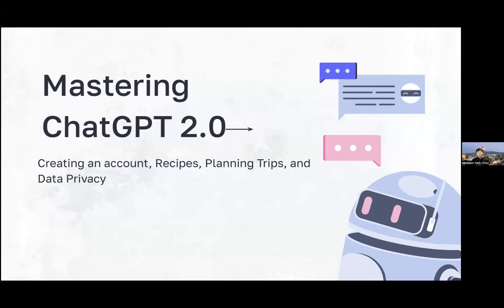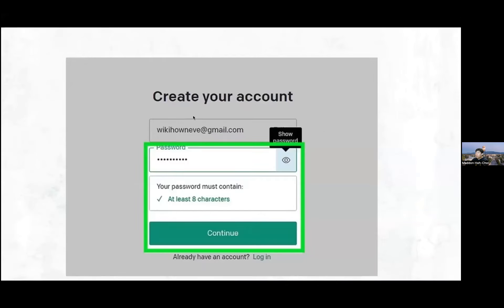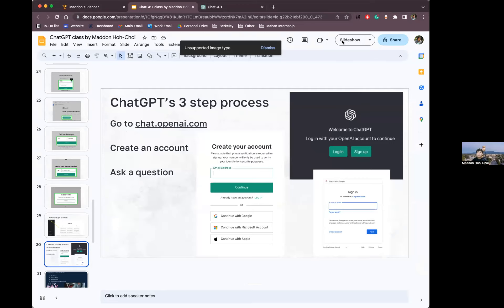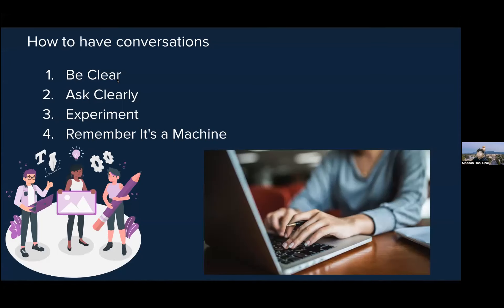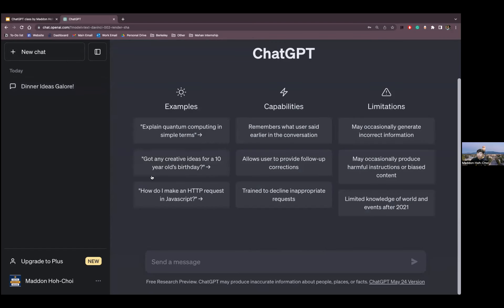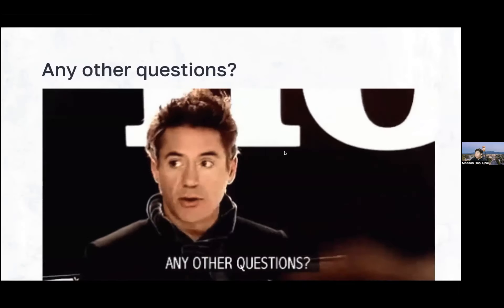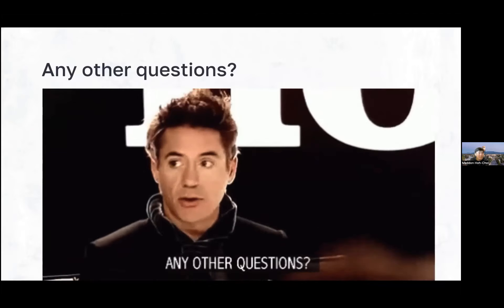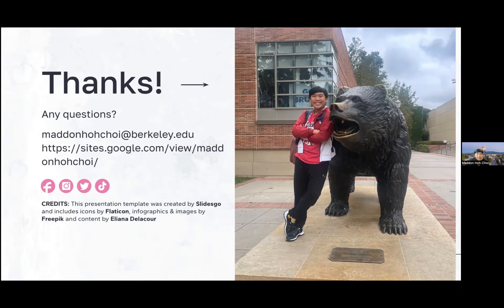ChatGPT for Seniors